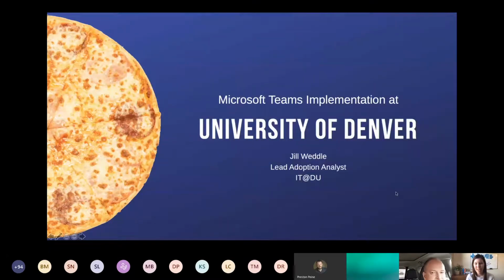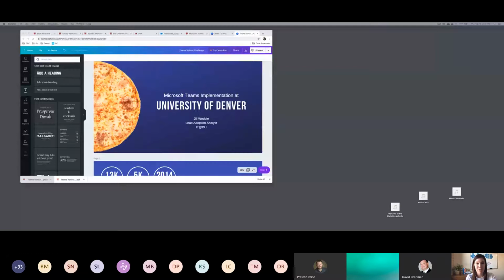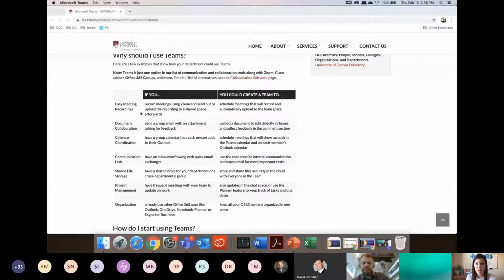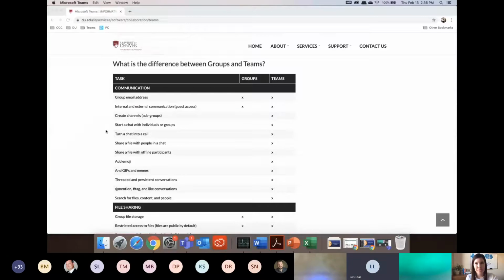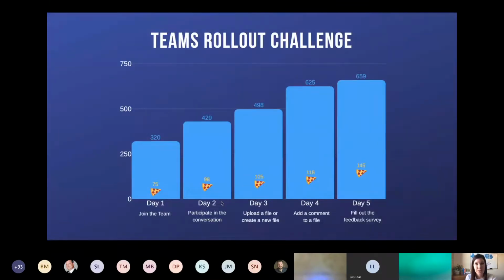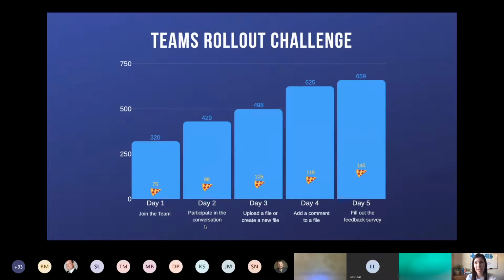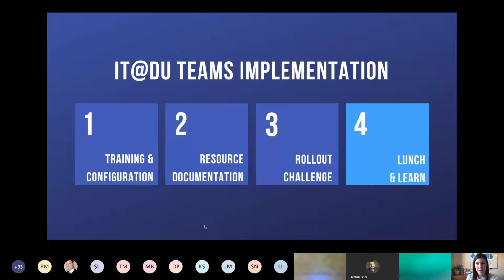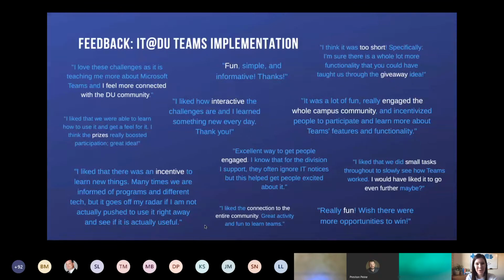MS National Office Hours - Accelerating Adoption of Microsoft Teams at University of Denver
For Thursday 2.13 we will have the pleasure of speaking with our friends from the University of Denver regarding their work in accelerating adoption and onboarding to Microsoft Teams. Jill Weddle will present her journey from new employee to having a positive impact on Teams adoption. As many in the community are aware Preston and I are big fans of story telling and you will LOVE this story, of small things turning into bigger things that drive change.